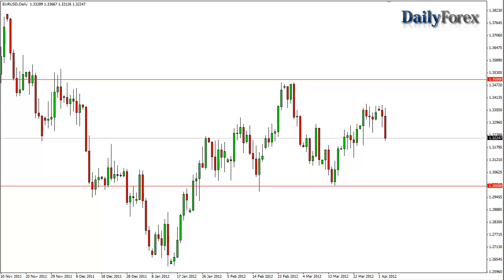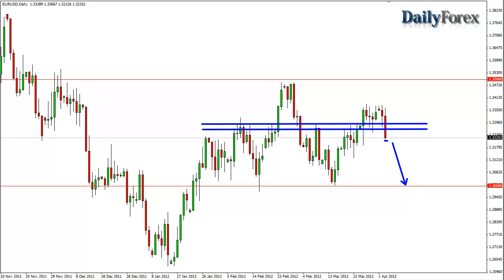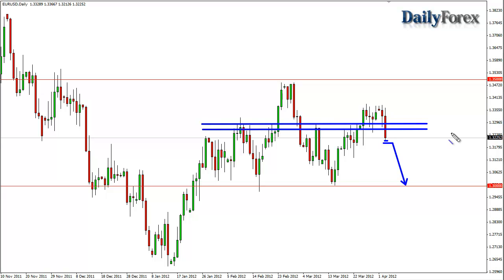EURUSD Technical Analysis for April 4th by DailyForex.com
The EUR/USD pair has been stubbornly grinding its way north over the last several weeks, confounding the bears as the European Union truly does have many issues that need to be addressed. While nobody in their right mind would suggest that the debt situation in the United States is good, the reality is that a majority of it is owed to the Federal Reserve, and therefore can always be rolled over. The EU on the other hand...